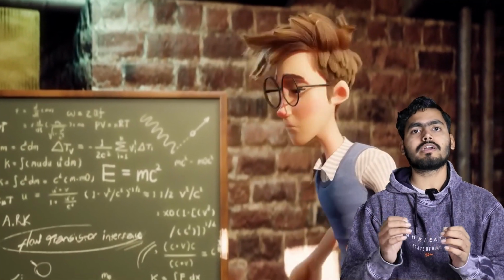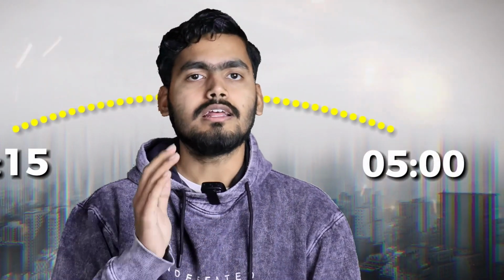$8000 Animation Project case Study (₹6,45,000) | Ep1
This Project I have done in 2021 and Was My First ever Pixar Quality Animation Project. and the Client was thrilled at the end.
I am documenting my journey of making a world-class Animation Studio.